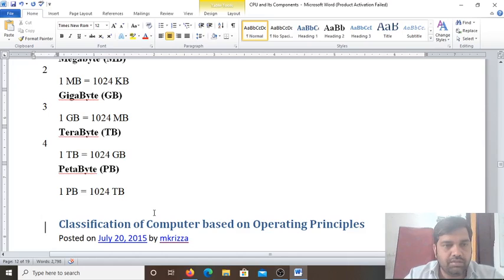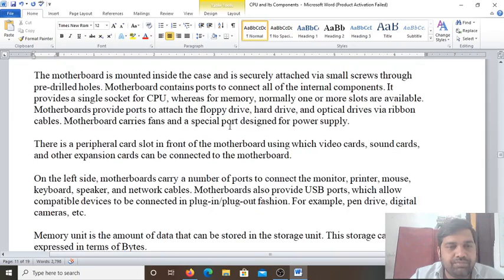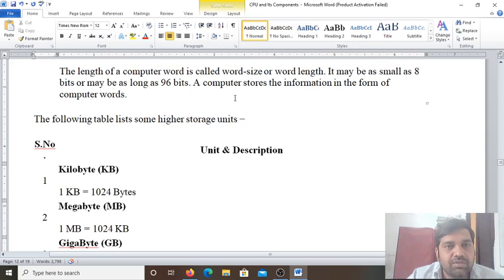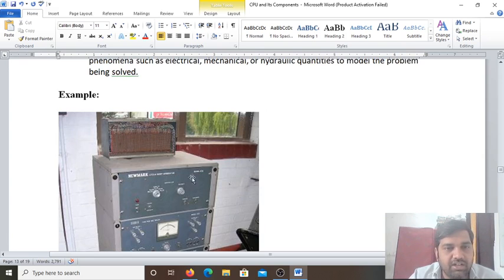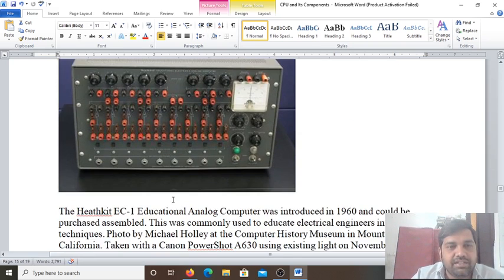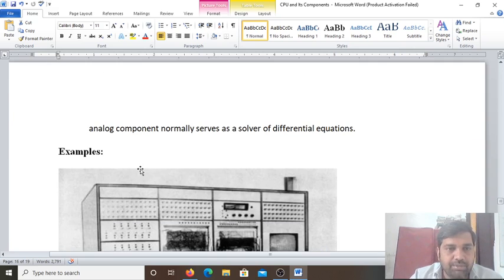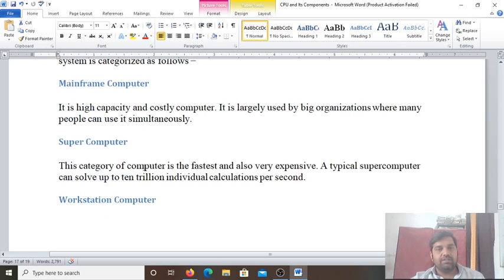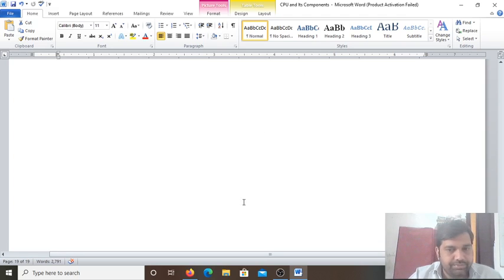Lesson 1 Part 6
This video is for types of computers.